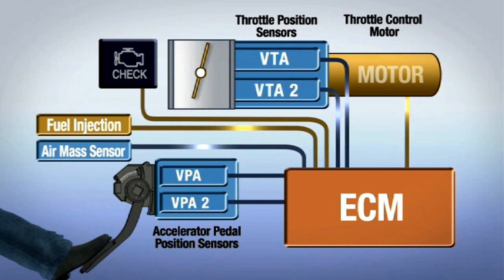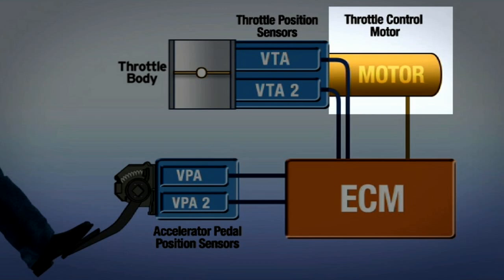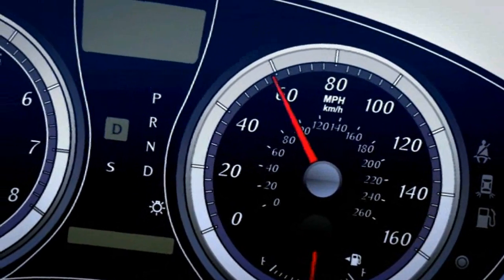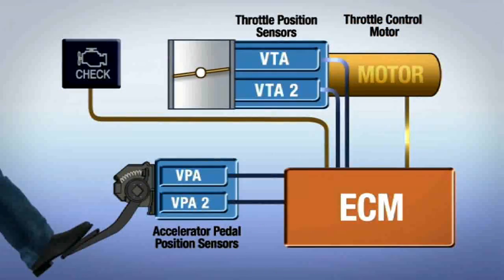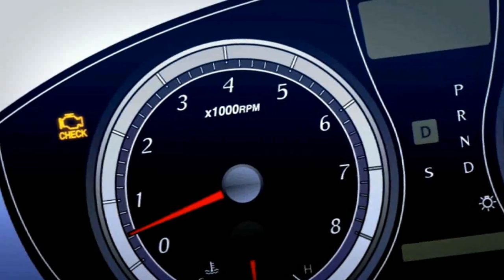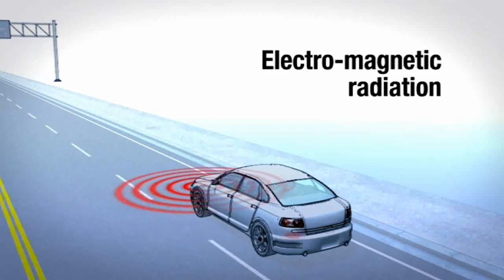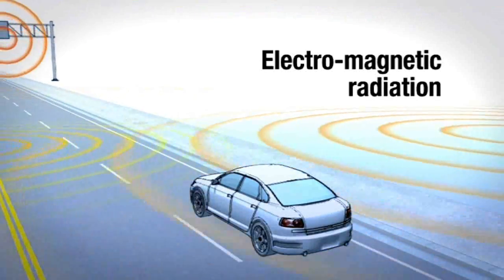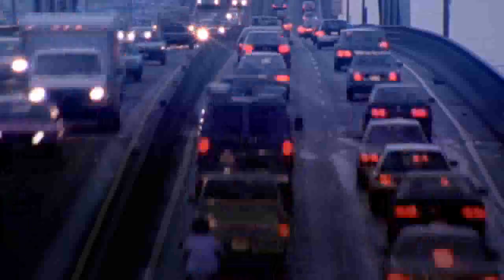Electronic Throttle Control - Lexus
Electronic Throttle Control Systems (ETCS) have enhanced vehicle safety by making possible functions such as vehicle skid control and traction control. Learn how they work and the multiple fail-safe systems built into your Lexus ETCS.

About Lexus: Welcome to Lexus' official YouTube Channel, your front row seat to watching the Pursuit of Perfection.